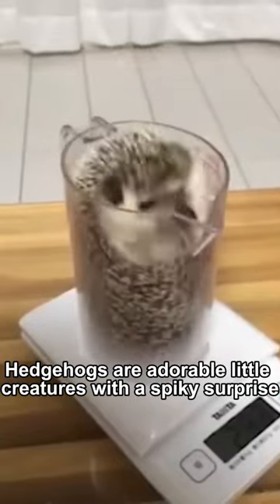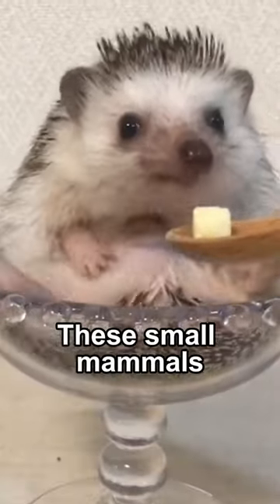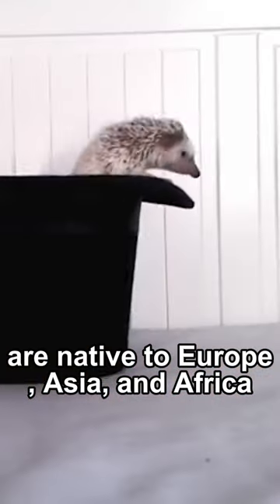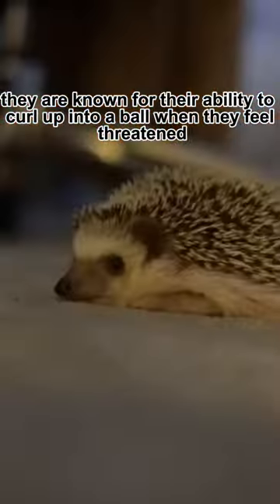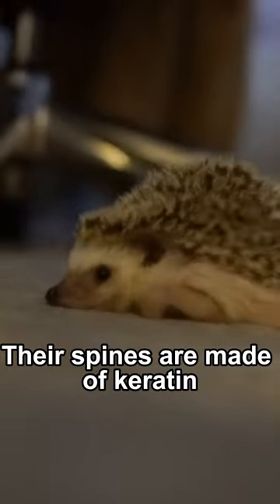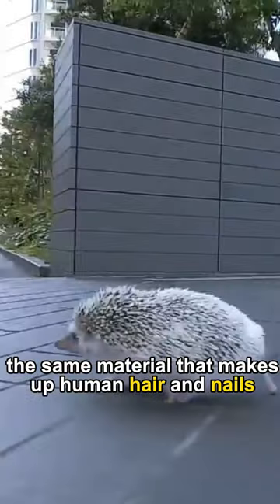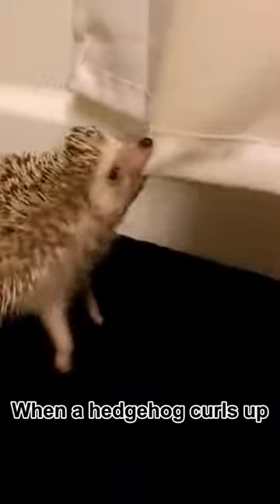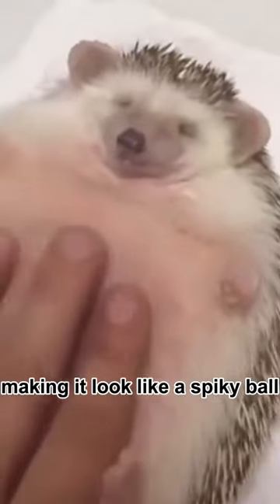The Cutest Little Creatures on Earth 🦔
Hedgehog The Cutest Little Creatures on Earth

We'll explore the amazing creatures that live on land, in the sea, and in the air. We'll learn about the plants that sustain life on Earth. And we'll discover the beauty and wonder of nature.